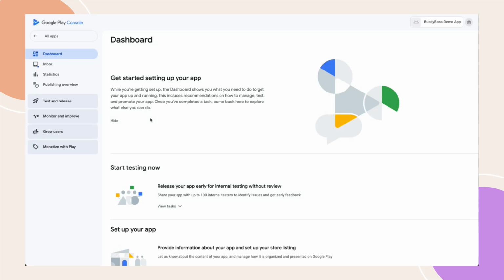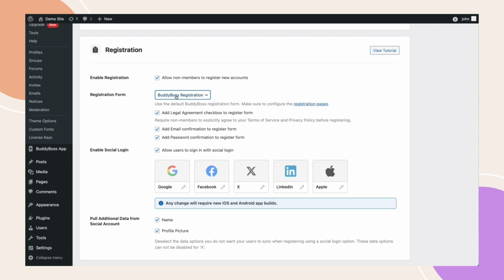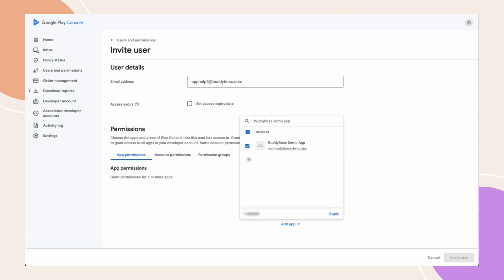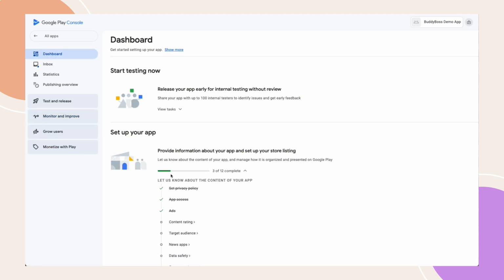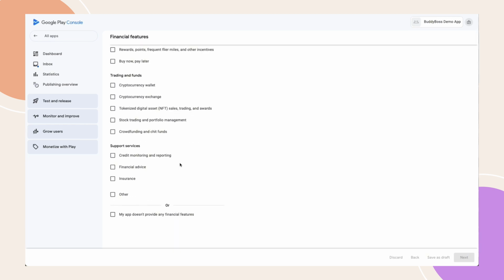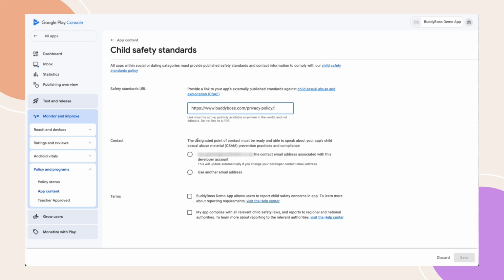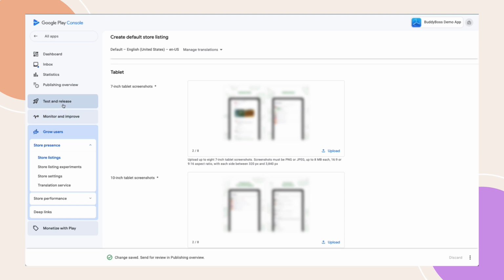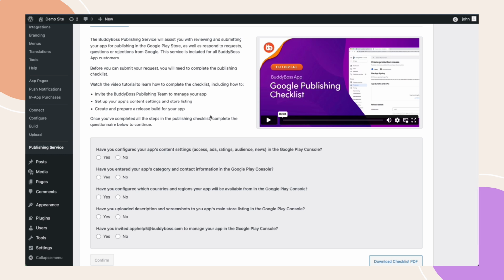Google Play Store Publishing Checklist (Updated) | BuddyBoss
In this step-by-step tutorial, we’ll walk you through everything you need to prepare your BuddyBoss-powered app for submission to the Google Play Store. From configuring in-app purchases and moderation features to completing Google Play Console tasks—this guide has you covered.

Make sure to follow along and complete each step to ensure your app meets all of Google’s developer requirements.

Timestamps:
00:00 Intro
00:19 Pre-Requisites
02:24 Invite the Publishing Team
03:27 Prepare App for Review
03:59 Complete Set up your App tasks
07:30 Check for Additional Declaration Form
09:41 Set Up Production App
10:58 BuddyBoss Publishing Service
11:22 Outro